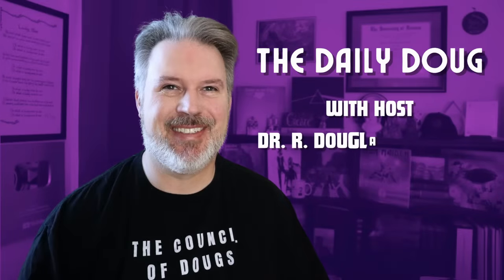Classical Composer reaction/analysis to METALLICA: Fade to Black | The Daily Doug (Episode 652)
🚨TRIGGER WARNING: The song's thematic material is dark, including a discussion of suicide.

In this edition of thedailydoug, I'm returning to some classic Metallica with their ballad Fade to Black from Ride the Lightning. I realized that, of course, I've heard this socially, but I've never given it a proper listen. And, I was impressed with their modulations and nuanced compositional layering.

Thanks to our friend TIM WAURICK for providing the vocals on the Daily Doug Intro and extended Outro